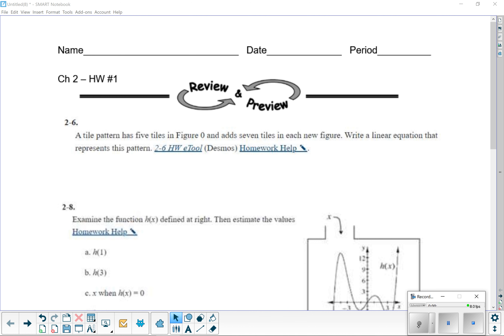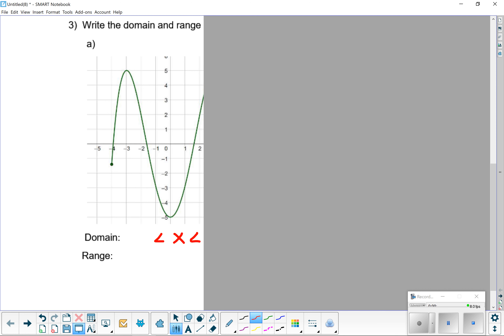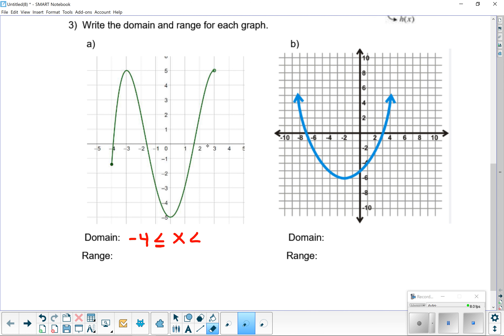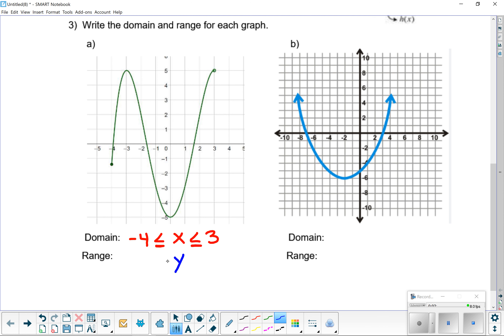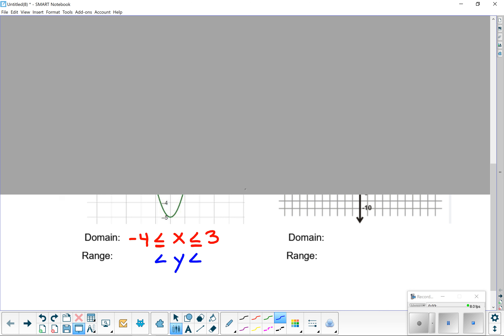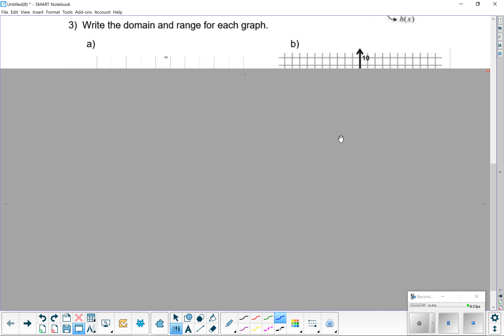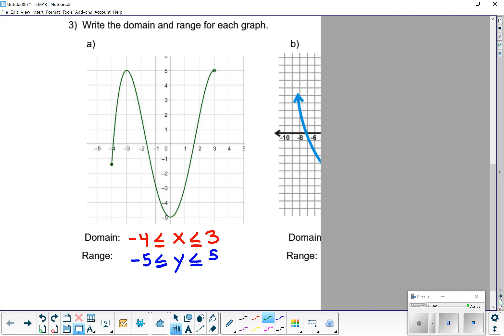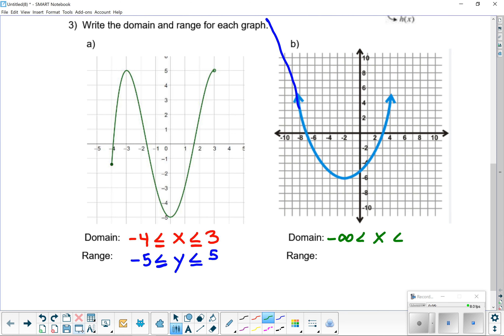Ch 2 HW #1 con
CPM Homework
-Finding the Domain and Range